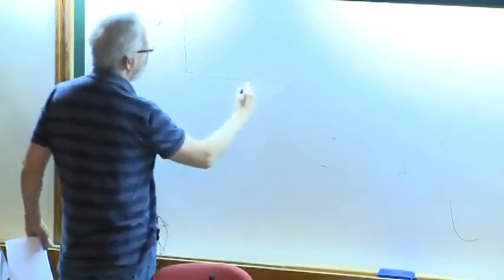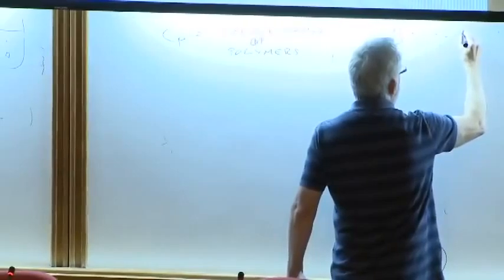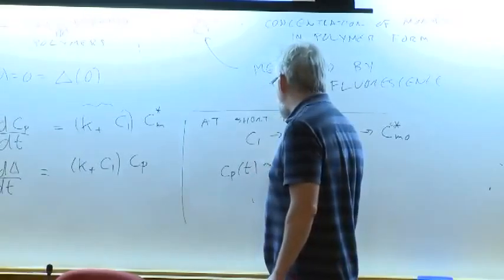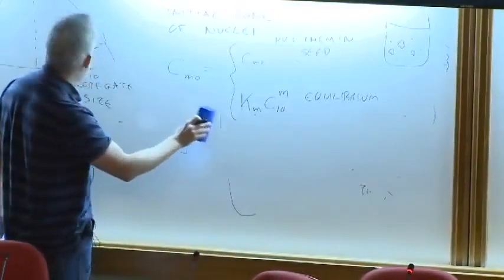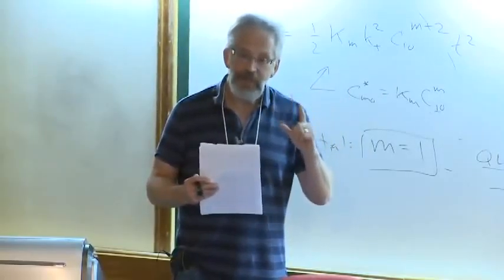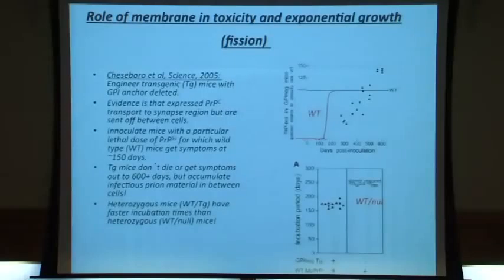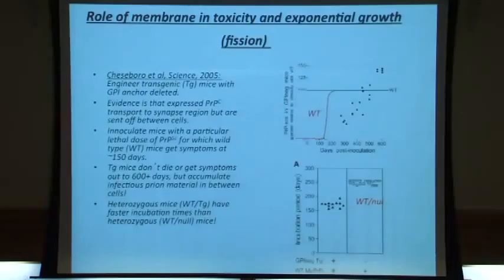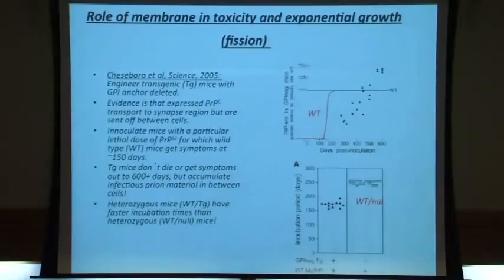Theoretical Modeling of Aggregation Processes In Biology I - Daniel Cox (Part 1 of 2)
5th I2CAM-FAPERJ Summer School

Theoretical Modeling of Aggregation Processes in Biology I (Video 1 of 2)